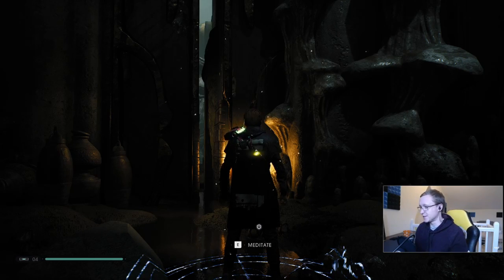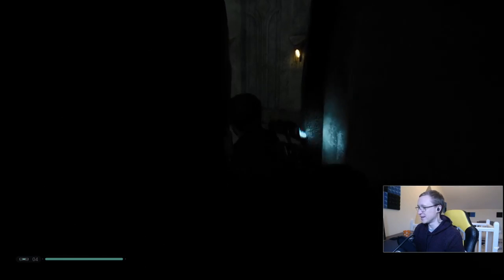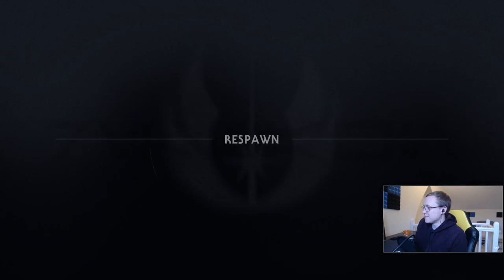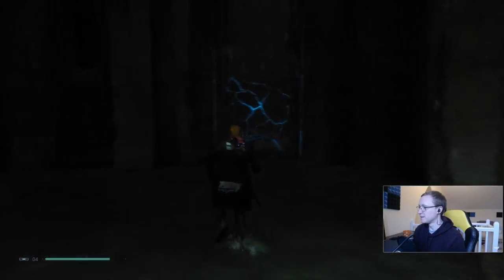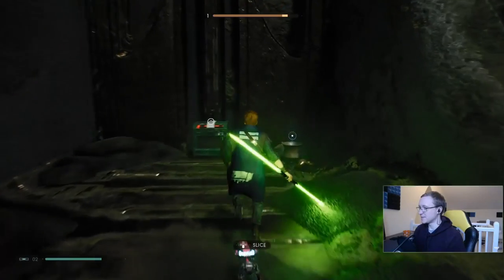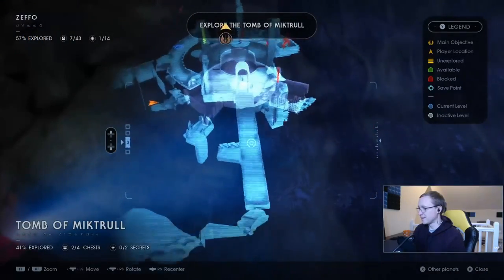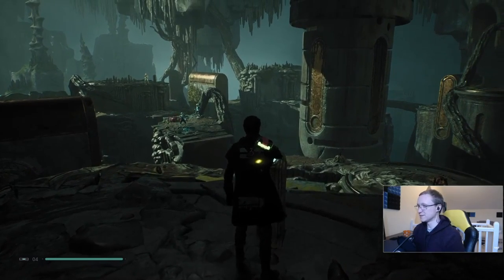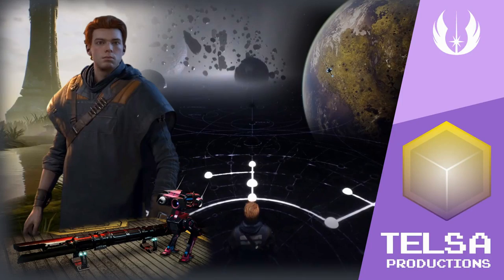Let's Play Star Wars Jedi: Fallen Order - Episode 15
Star Wars Jedi: Fallen Order playthrough by Pillar from Telsa Productions
Taking my time and enjoying the incredible story!